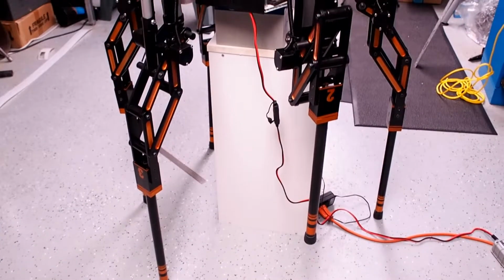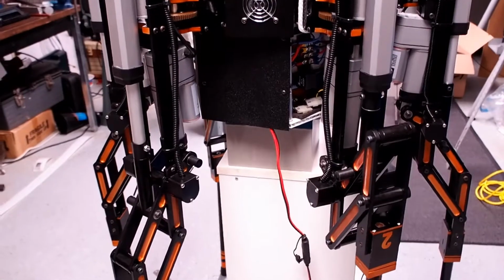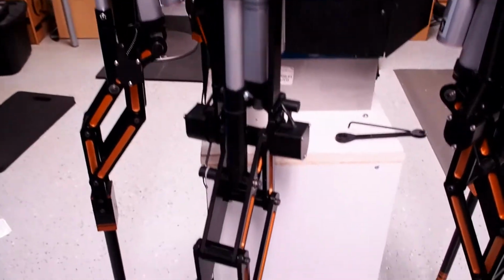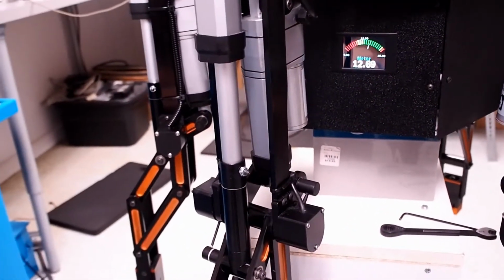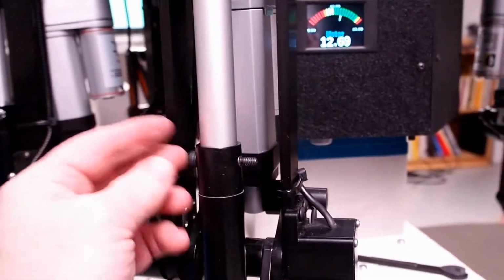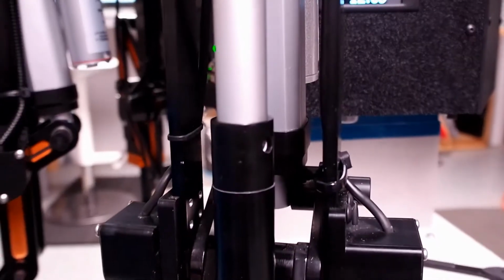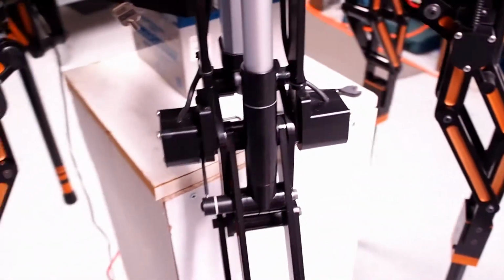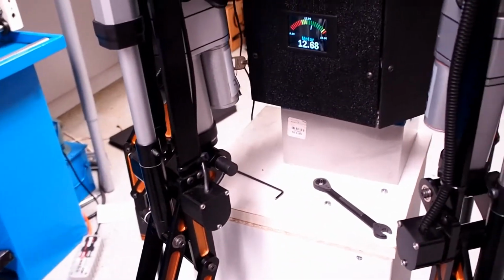Hexapod Calibration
Short description of mechanical and programing calibration for a hexapod leg